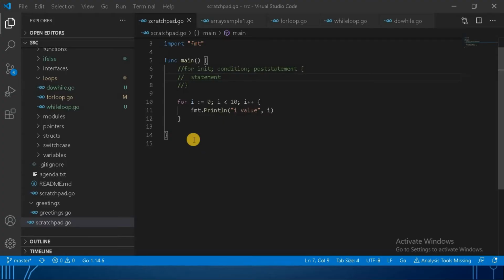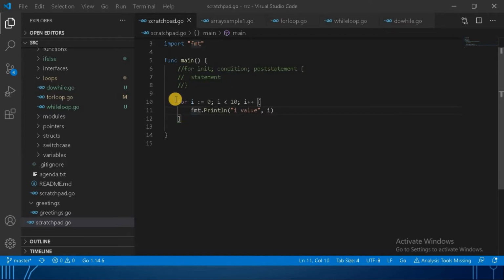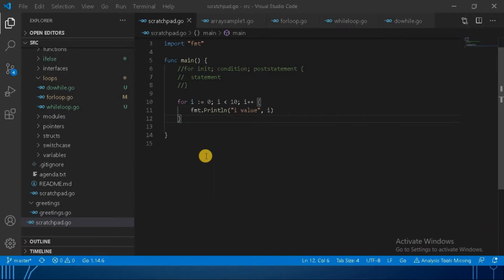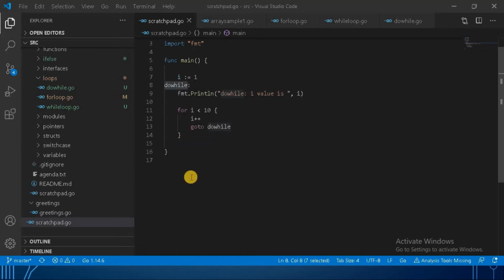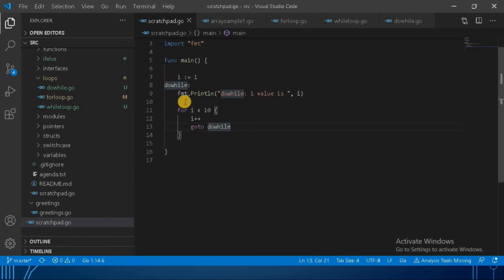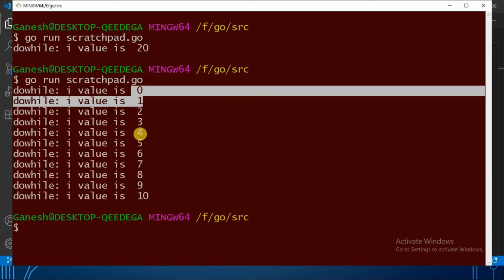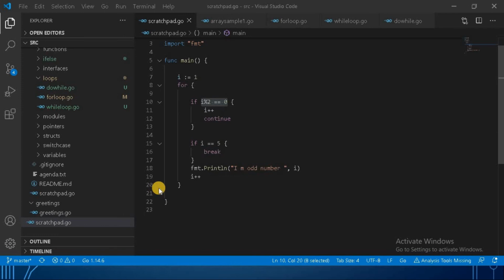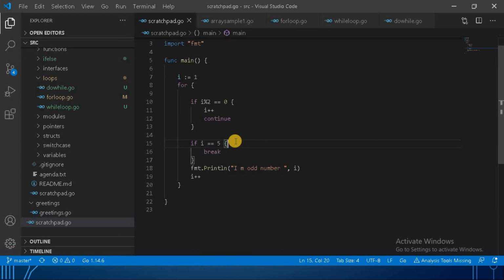Go Tutorial #6: GOlang loops, breaks and continue in detail | Vanakkam Techie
In this video, I have explained about for loop, infinitive loop and how to achieve while and dowhile loop and then explained about Difference between break and continue.

Full Course details:
 1: Go Software, IDE installation, Git Bash Installation
 2: Variables and its scope , CONST, keywords and datatype
 3: If Else, Switch and loops in Go
 4: Arrays, Slices, map
5: Functions
6: Struct in Go
7: Go Modules
8: Defer
9: Interface
10: Receiver function
11: Pointers
12:  Error handling
13: File handling
4: Goroutines
15: Select statement
16: Exposing Rest API using Go
               JSON to Struct and Struct to JSON Conversion
17: Microservices
18: Docker Basics
19 : Building  docker image
20: Deploying Go Application in Docker container